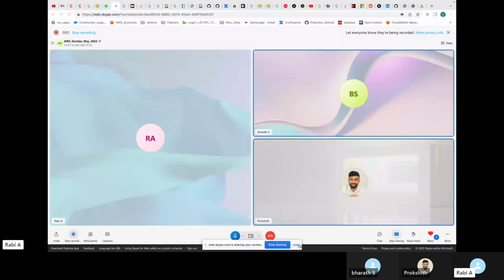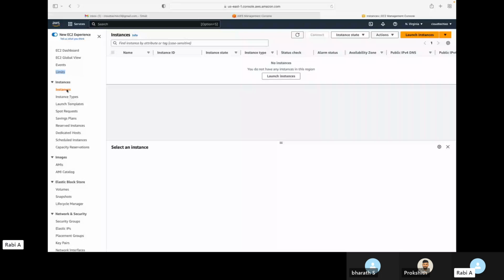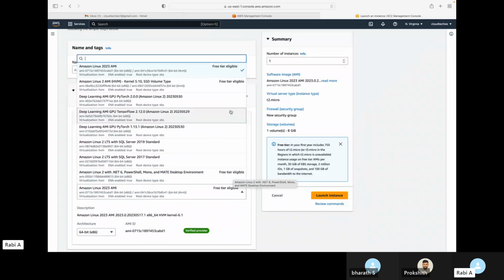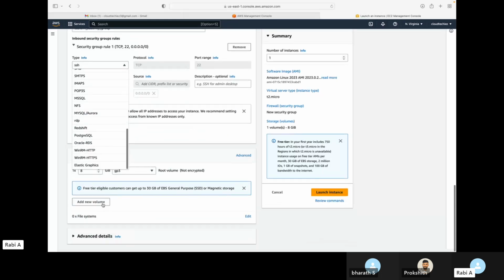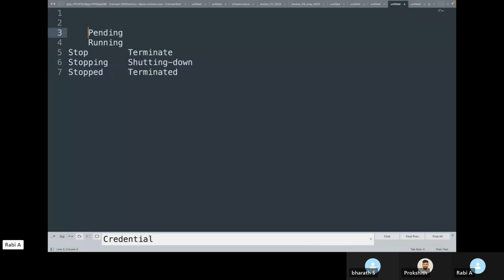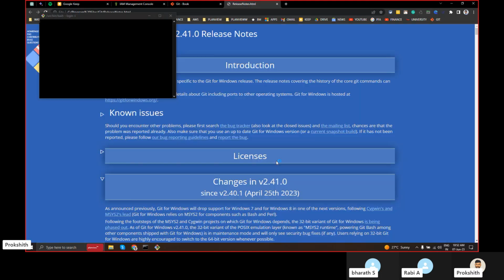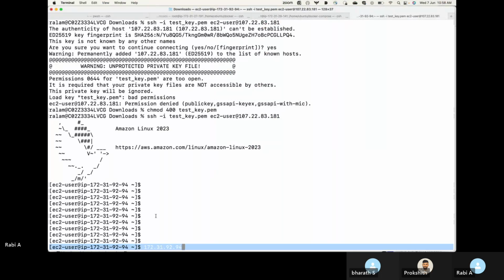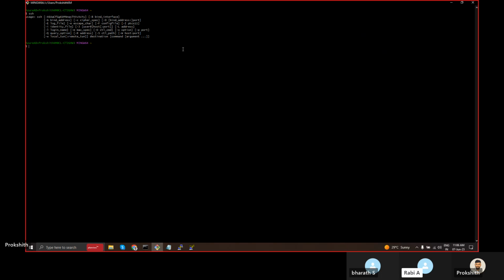5 1 EC2 Service